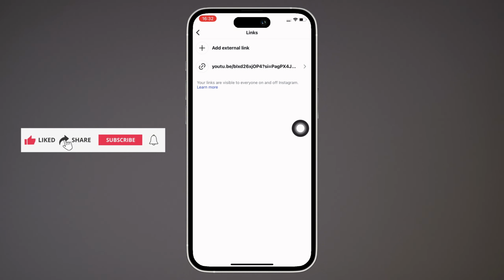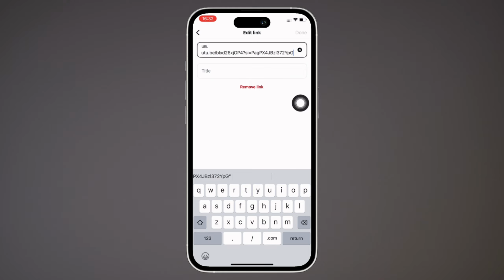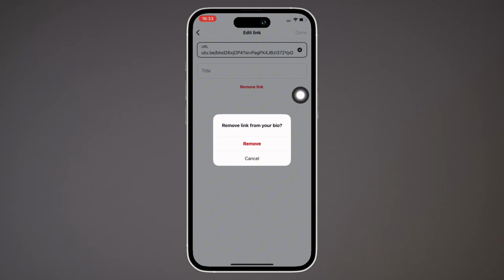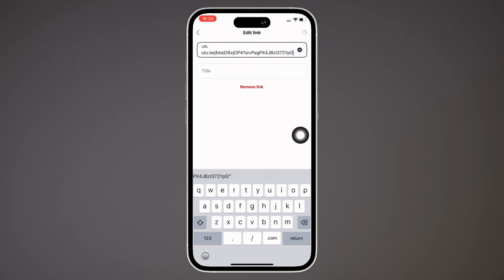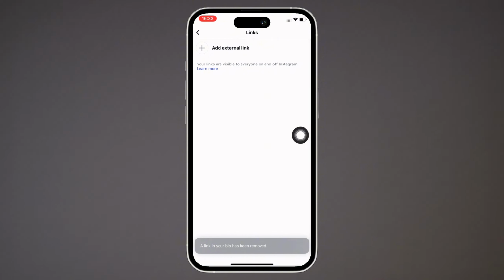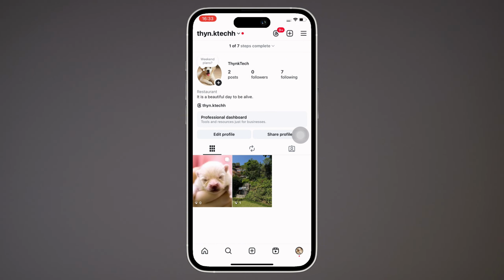HOW TO REMOVE LINK FROM YOUR INSTAGRAM BIO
Want to clean up your Instagram profile and remove a link from your bio? 📱✨ This step-by-step 2025 guide will show you exactly how to remove a link from your Instagram bio quickly and easily — no tech skills required!

What You’ll Learn in This Video:
✅ How to remove or edit the link in your Instagram bio
✅ Tips to keep your bio clean and professional
✅ How to update your bio for personal or business accounts
✅ Tricks to optimize your Instagram profile for followers

Whether you’re a casual user or a content creator, this tutorial will help you make your Instagram profile look neat and updated.

📌 Chapters:
⏱ 0:00 - Introduction
⏱ 0:10 - How To Remove Link From Instagram Bio (Step by Step)